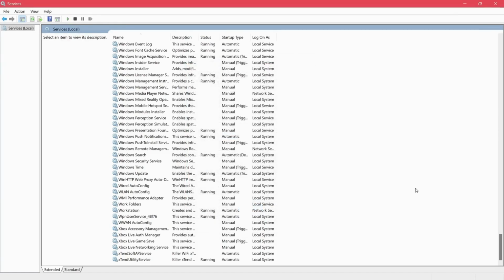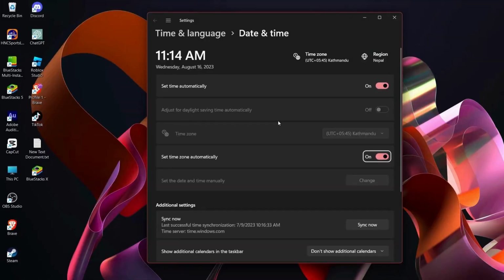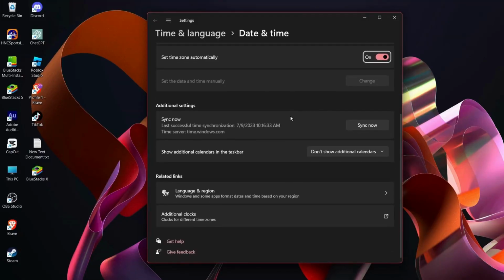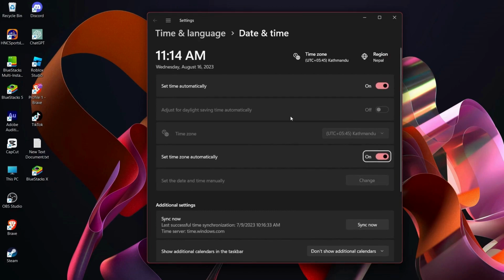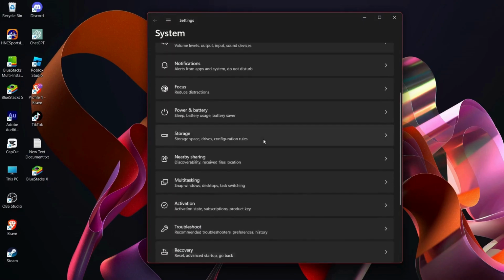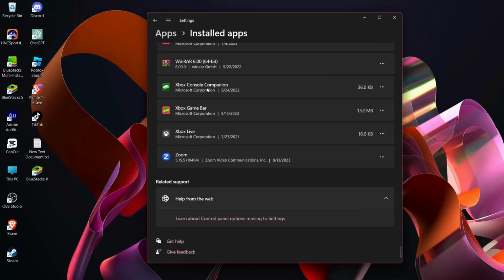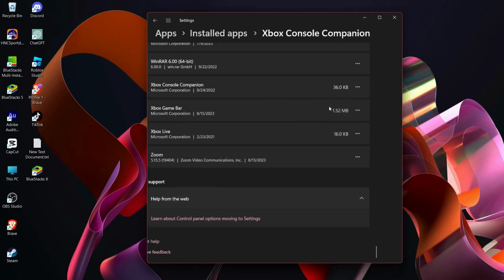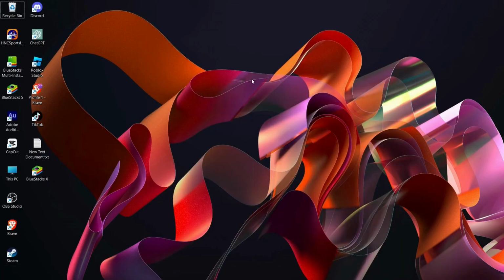How to Fix XBOX App Not Opening on Windows 11 (2023)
Facing issues with the XBOX app on Windows 11? Our simple 2023 guide is here to help. Learn how to fix the problem and get back to gaming in no time! 🎮🖥️

Stuck with the XBOX app not launching on your Windows 11 PC? Join us as we walk you through easy steps to resolve the issue. Say goodbye to gaming frustration – we're here to get you back in action.

If getting your XBOX app up and running matters to you, give this video a thumbs up 👍 and subscribe for more quick fixes, handy tips, and the latest in gaming solutions. Stay informed with our updates by hitting the bell icon. Questions or insights? 🎮🖥️

Chapters:
00:00 Introduction
00:06 Fixing XBOX App Not Opening on Windows 11 (2023)